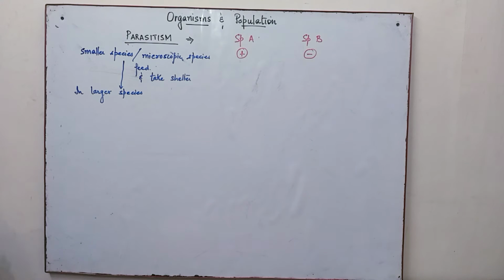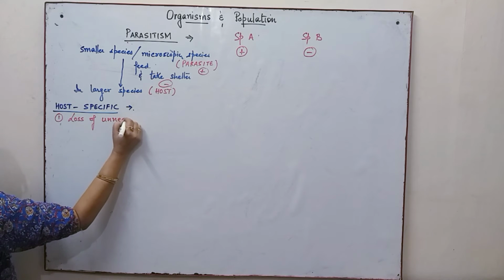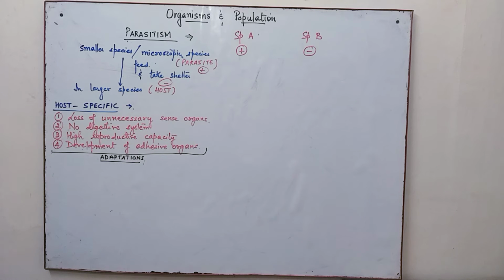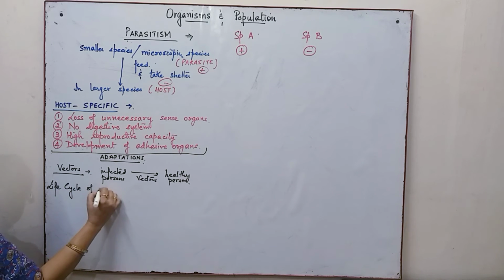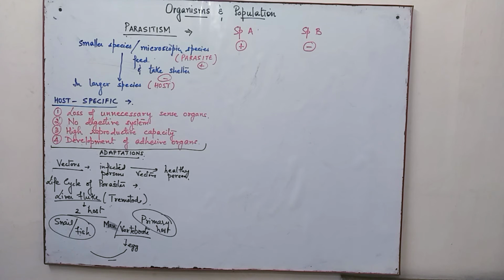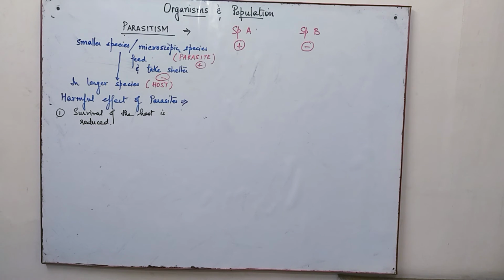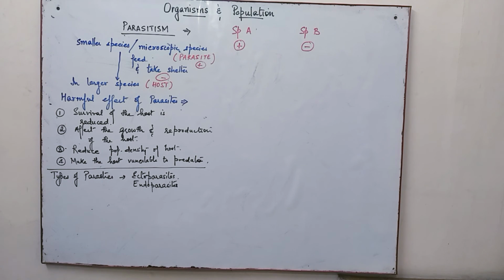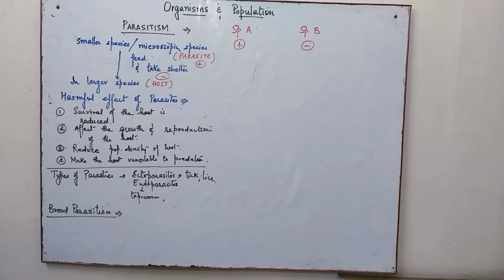Biology Tutorials | Class XII | Organisms and Population # Parasitism